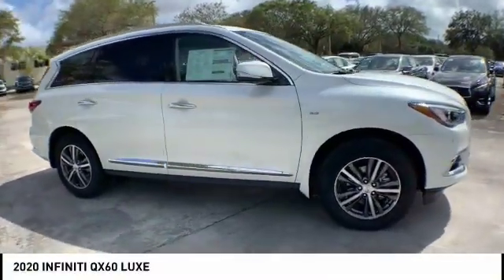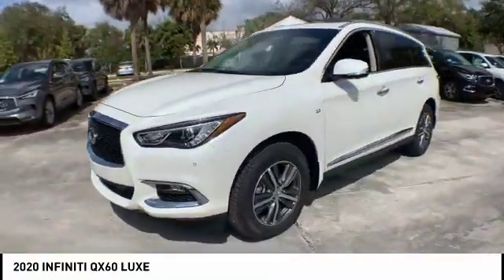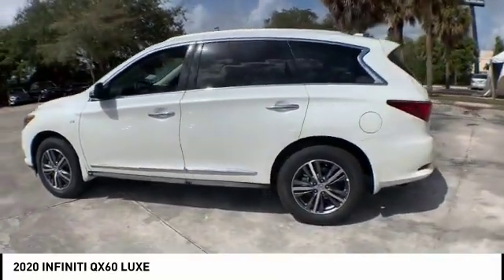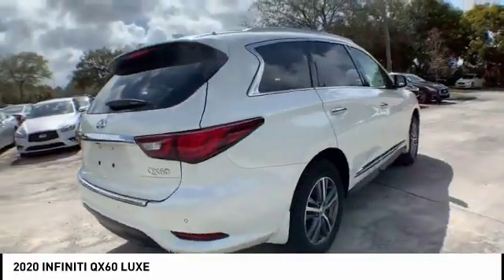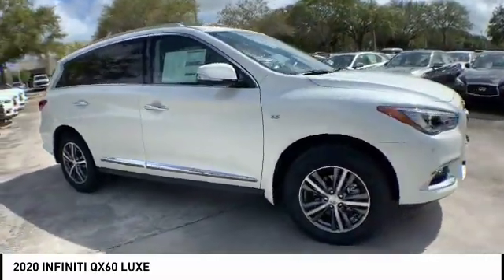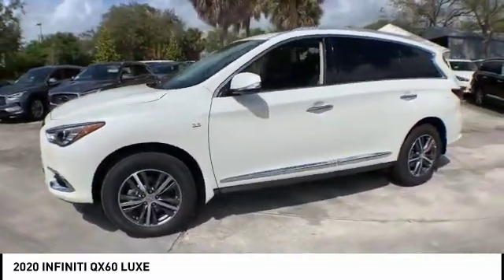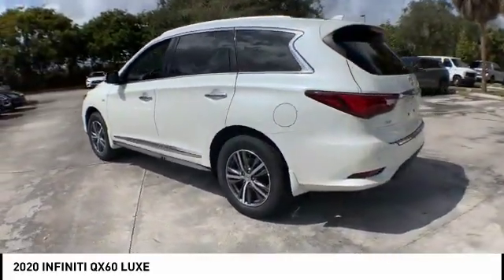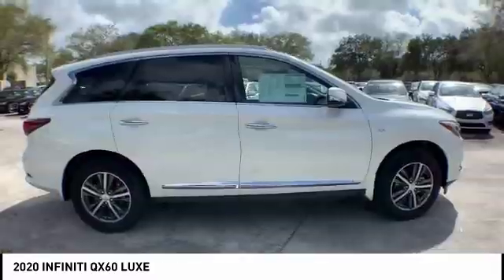2020 INFINITI QX60 Coconut Creek FL C522396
2020 INFINITI QX60 LUXE

5501 W. Sample Road